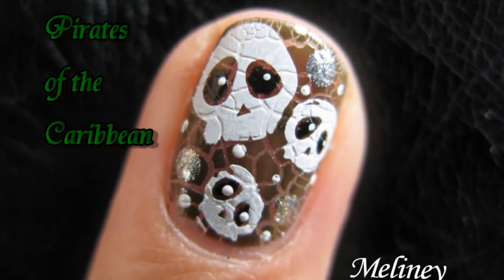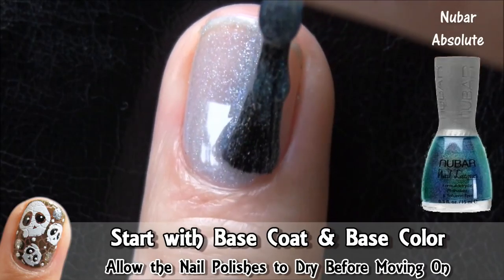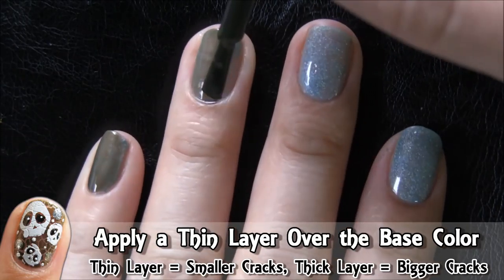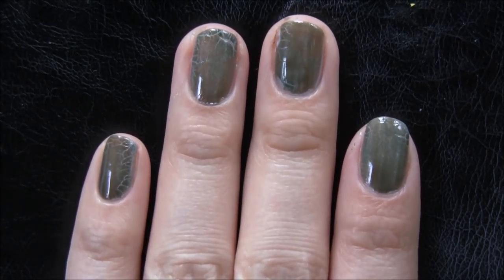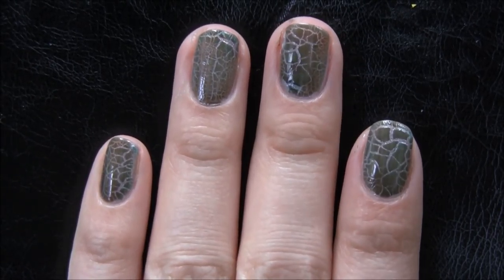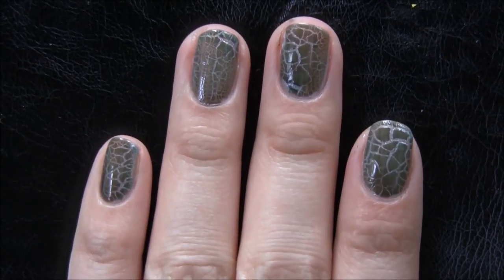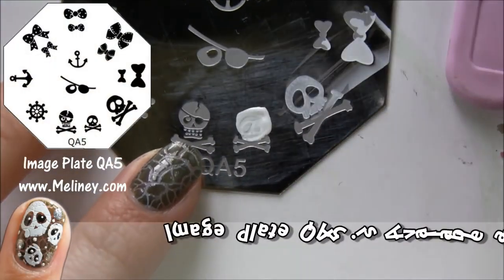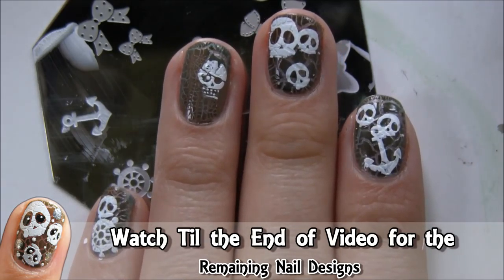Crackle Nail Polish Design Halloween Pirates of the Caribbeans Skull Nail Art Tutorial Short Nails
Items Used:

Nubar Absolute
Dior 608 Crocodile leather nail effect crackle nail polish Khaki green
Konad White
Zoya Trixie
Poshe Top Coat

Image Plate QA5 (Pirate themed)